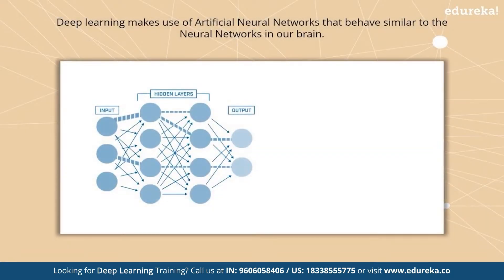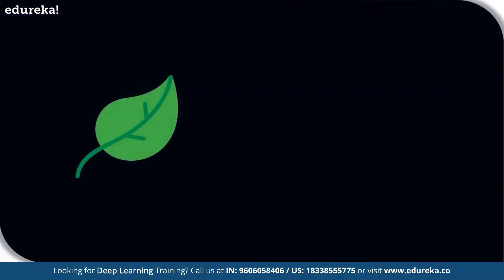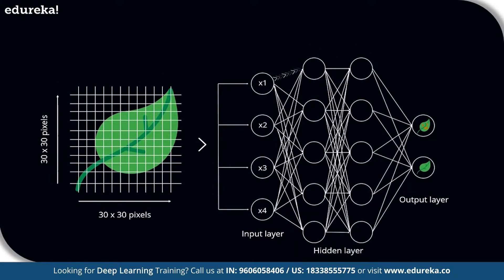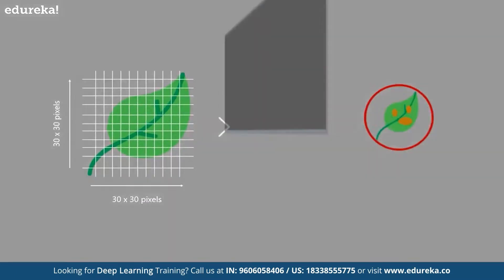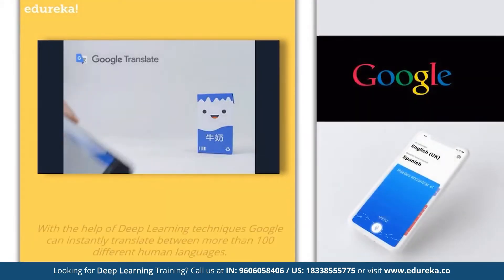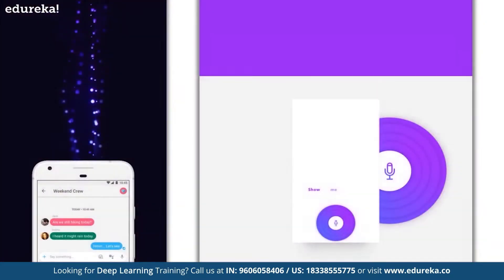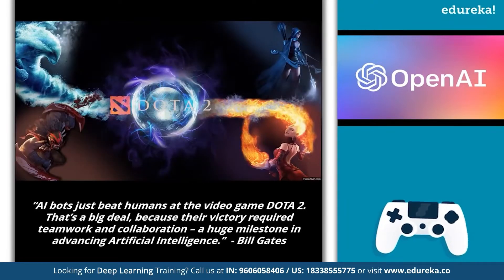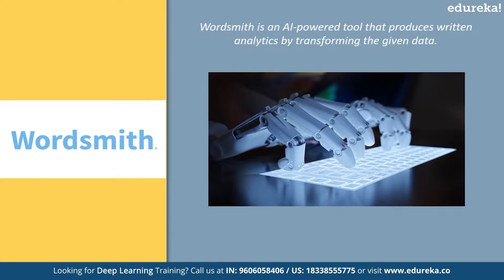What is a Neural Network | Neural Networks Explained in 7 Minutes | Edureka Rewind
This Edureka video on 'What is a Neural Network' will help you understand how Neural Networks can be used to solve complex, data-driven problems along with their real-world applications.